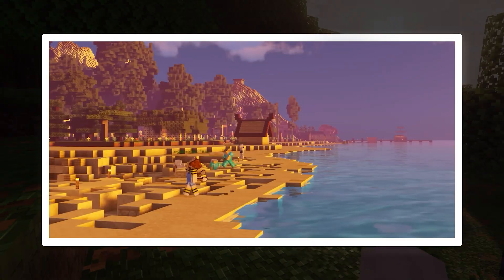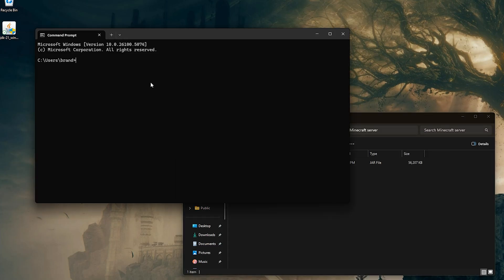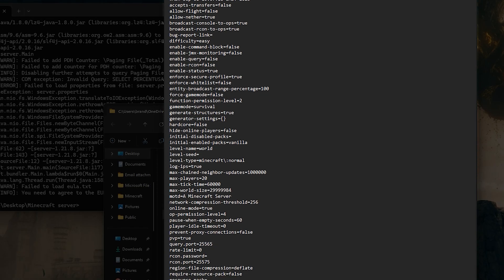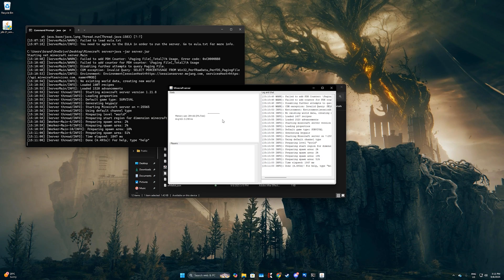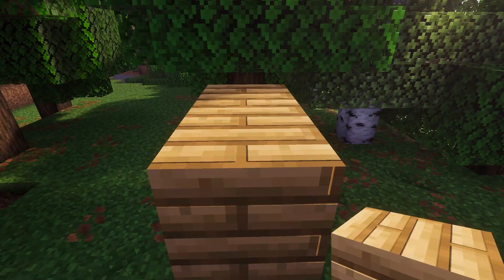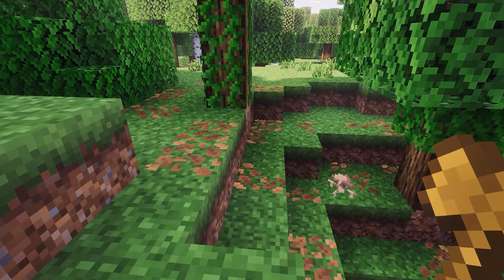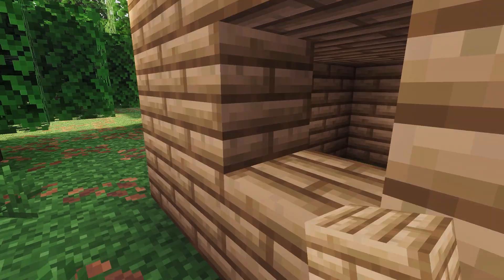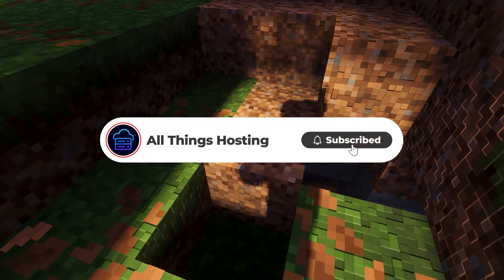How to Self-Host a Minecraft Server for Free (2026 Step-by-Step)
Learn how to self-host a Minecraft server for free in 2026 with this full step-by-step guide. This video walks you through setting up your own Minecraft Java server locally, covering everything you actually need to get it running properly.

We go through Minecraft Java server setup, accepting the EULA, installing Java, configuring server properties, setting up port forwarding, managing plugins, creating backups, and improving performance. This is ideal if you want to host a private Minecraft server for friends, run a survival or creative world, or understand how self-hosting works before moving to a paid solution.

You will also learn the pros and cons of self-hosting vs paid Minecraft hosting, including security, reliability, uptime, and performance considerations, so you can decide which option makes sense for you long-term.

🌲 If you want a simpler and more reliable alternative to self-hosting

⏰ Time Stamps
0:00 Intro
0:16 Minecraft server setup step by step
3:33 Important things to know before self-hosting
5:40 A better alternative to self-hosting
6:40 Conclusion

Useful links
Java JDK 21 download

How to self-host a Minecraft server for free
Minecraft Java server setup in 2026
Port forwarding and local server configuration
Performance and stability tips for self-hosted servers
Self-hosting vs paid Minecraft hosting comparison